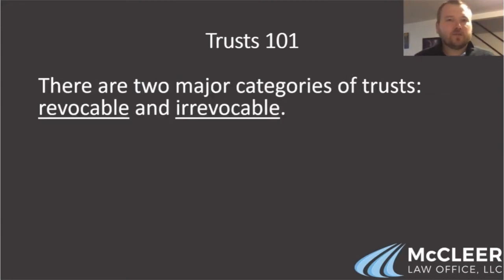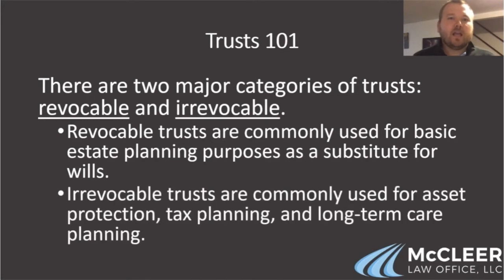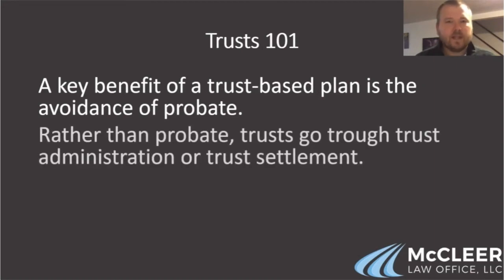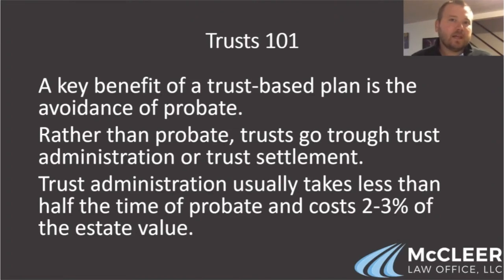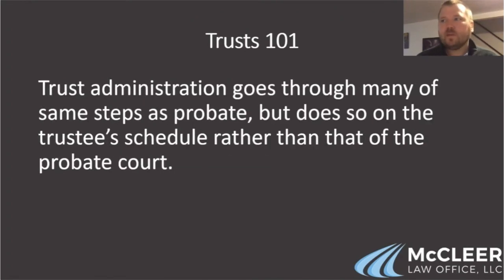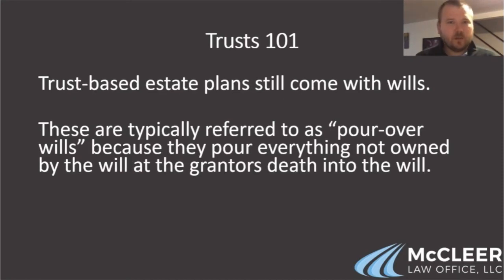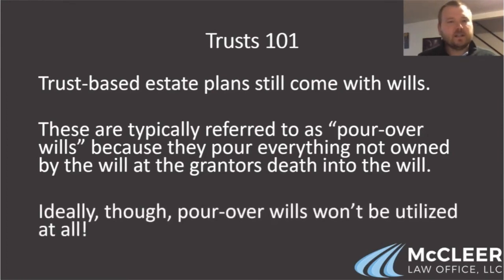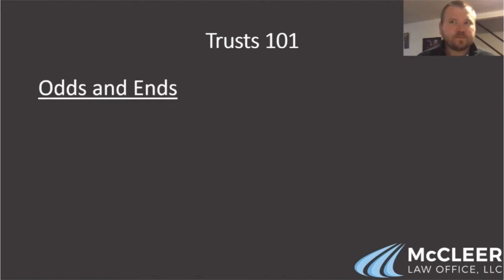Wills & Trusts in 20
For more information or to schedule a free initial appointment,

No attorney-client relationship is formed by viewing this video.

All information contained in this video pertains to Wisconsin law only.

Before engaging in any legal activity, consult with an attorney in your state.